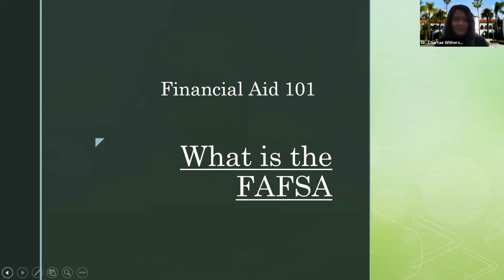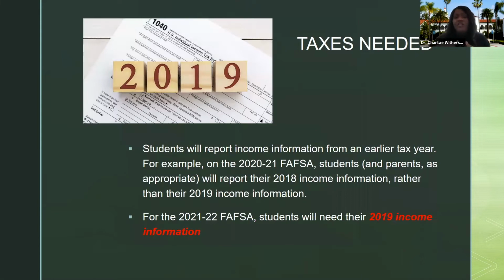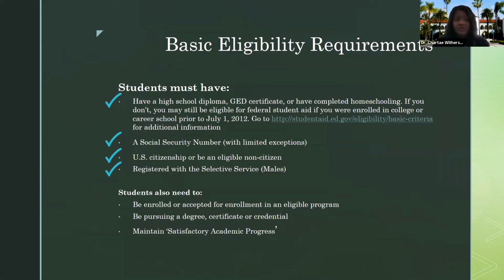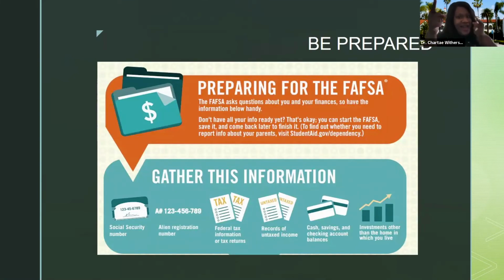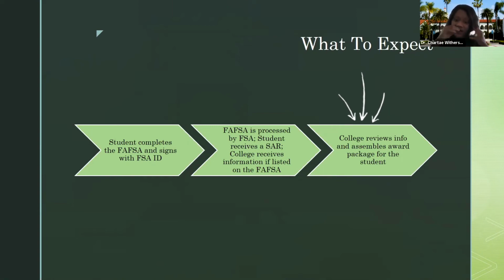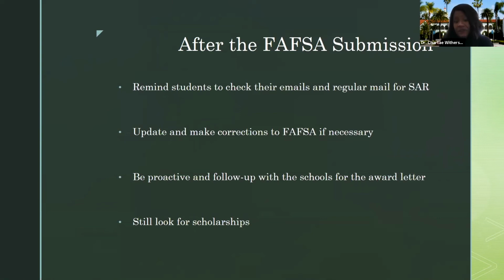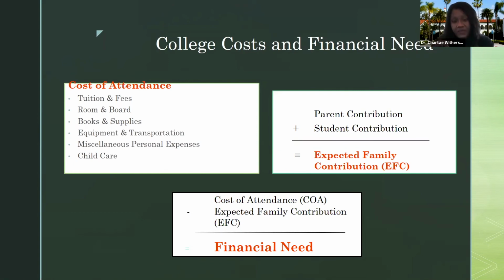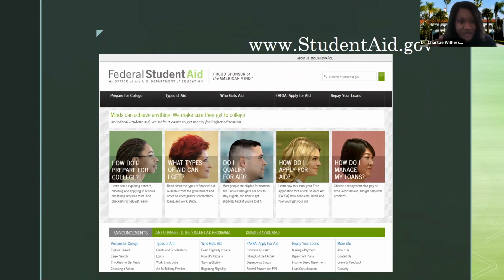FAFSA Overview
This is the first episode of The Center's "Financial Aid 101" series. In this video, we give you an overview of what the FAFSA is and tell you what you will need to successfully fill it out.